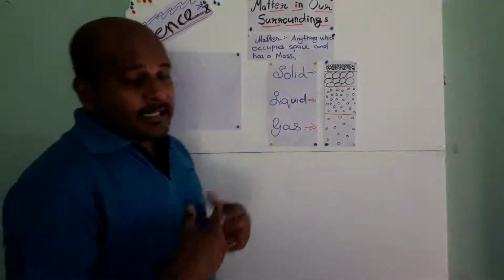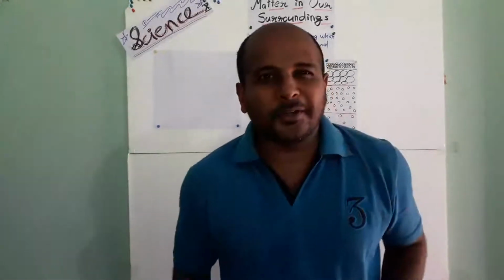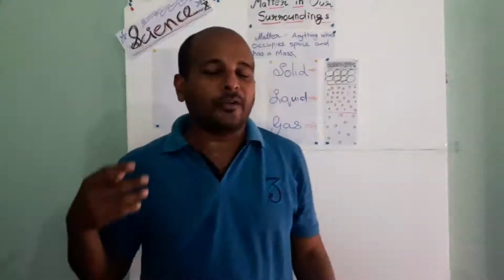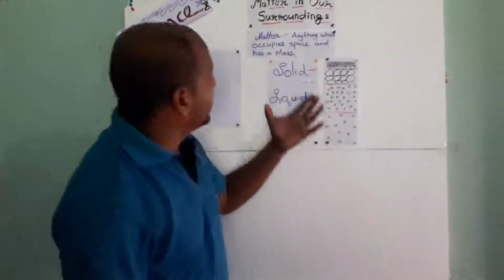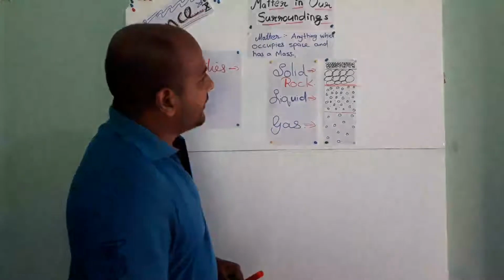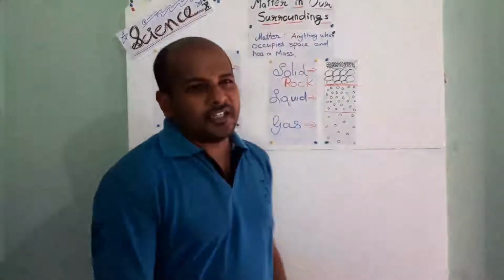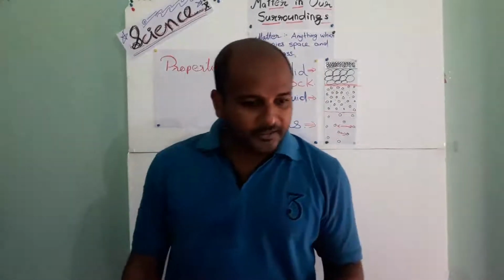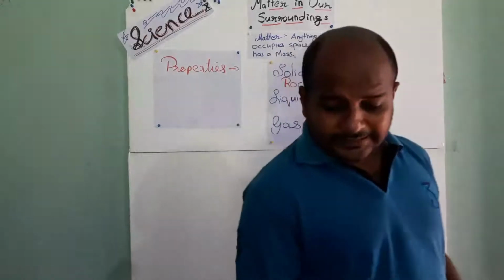Passion towards Science. Chem class 9 chapter 1. Part 2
NCERT CLASS 9. Matter in our surroundings.. part 2